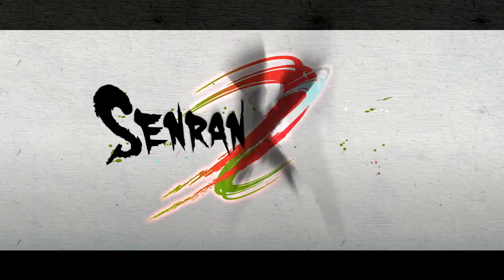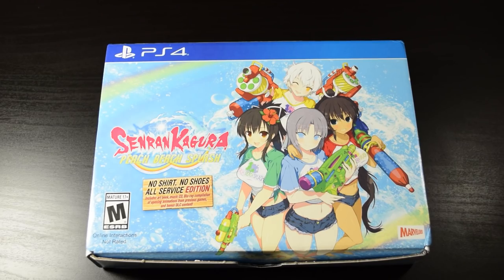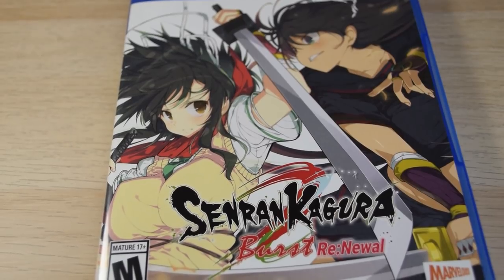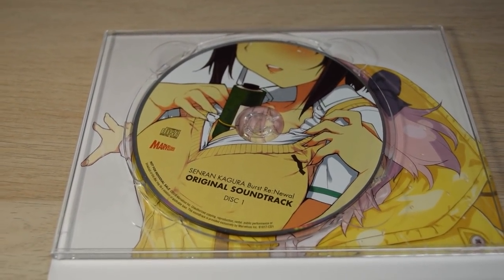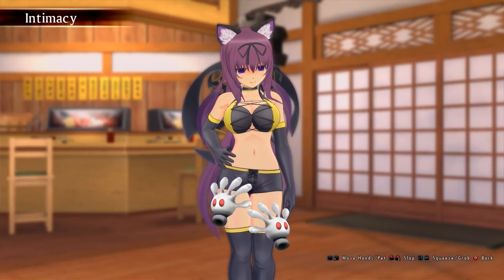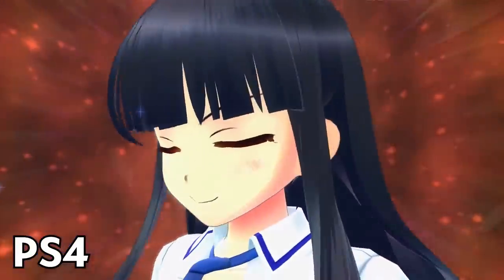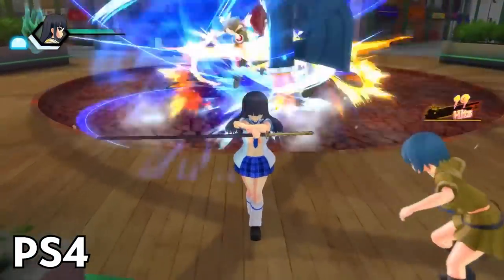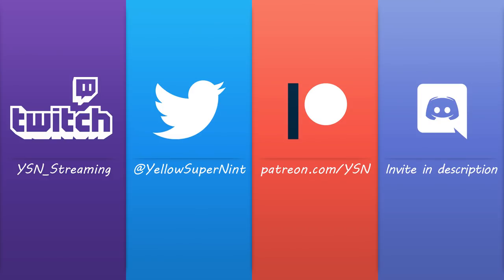Senran Kagura: Burst Re:Newal | PC vs PS4 Graphics Comparison and Limited Edition Unboxing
I finally got the Limited Edition of Senran Kagura: Burst Re:Newal for the PS4. So not only will we be taking a look at the LE, but we'll also compare the graphics and performance between the PC and PS4 ports of the game.

Capture Card
Audio Interface